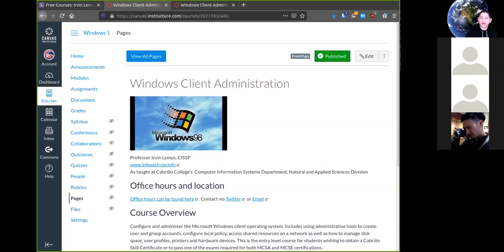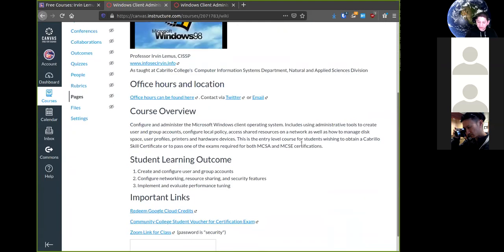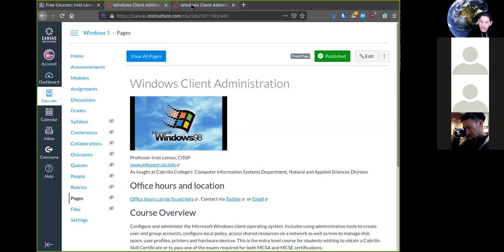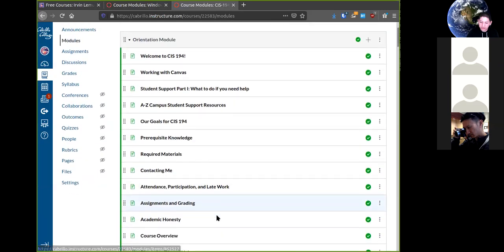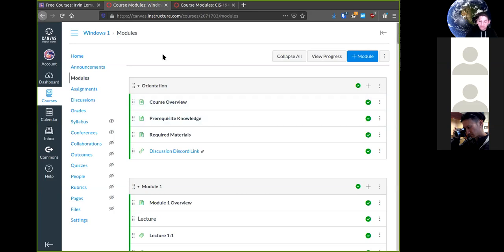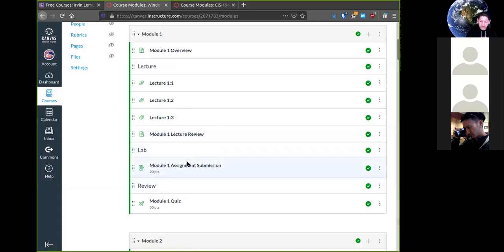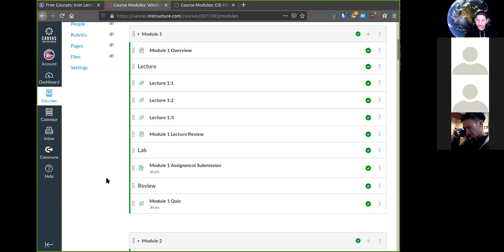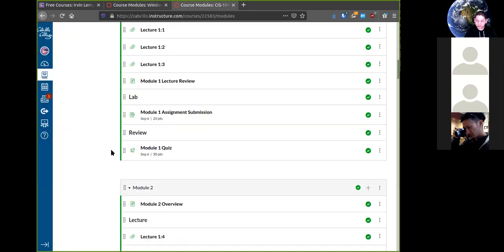CIS 194 Orientation